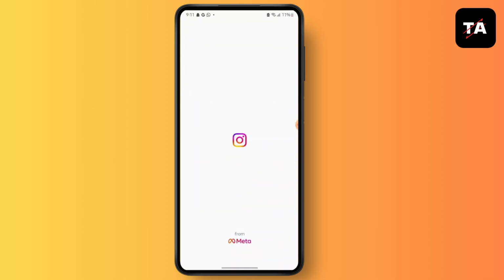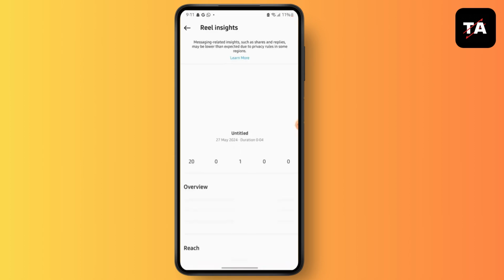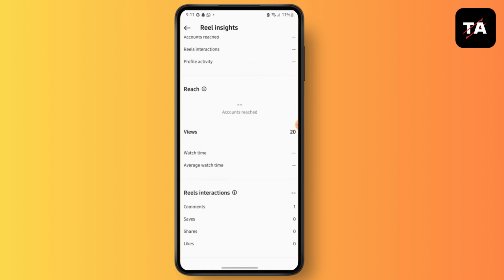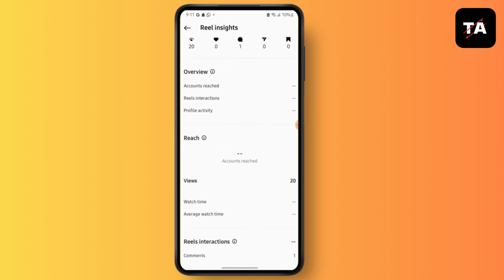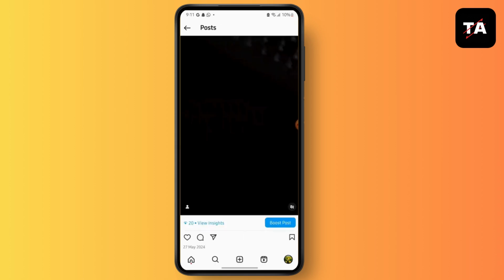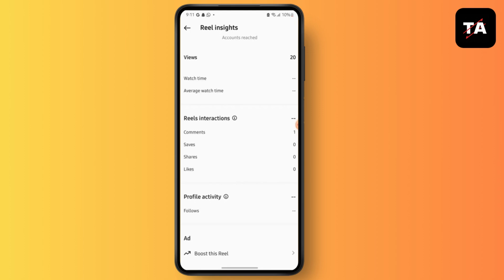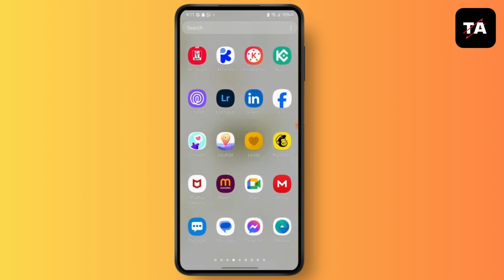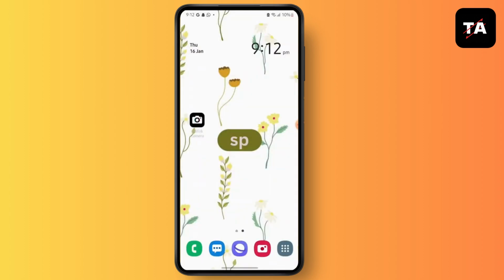How to Check Views on Instagram Post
Welcome to our step-by-step guide on "How to Check Views on Instagram Post"! If you're wondering how to track the views on your Instagram posts, this video is for you. We'll show you exactly how to check the number of views on your photos, videos, and stories on Instagram, whether you're using an Android or iPhone device. From navigating the Instagram app to understanding the insights, we’ll walk you through everything you need to know about monitoring your post's performance.

What You’ll Learn:

How to check views on Instagram posts
How to view insights on Instagram posts and stories
How to check views on Instagram videos and photos
How to see who viewed your Instagram posts and stories
Understanding Instagram insights for better engagement tracking
Timestamps: 00:05 How to check views on Instagram posts 00:25 How to view insights on Instagram videos 00:40 How to check views on Instagram photos 00:55 How to track who viewed your Instagram story